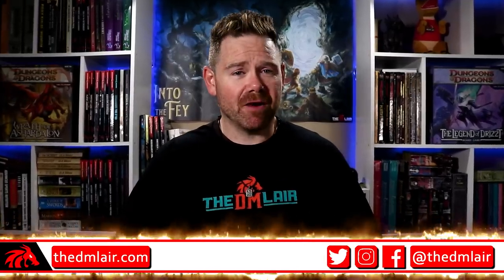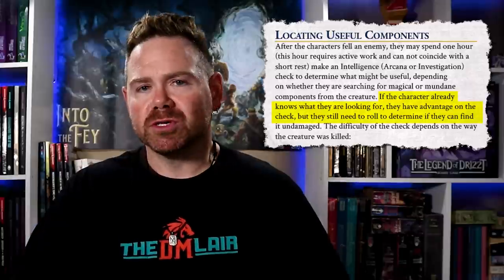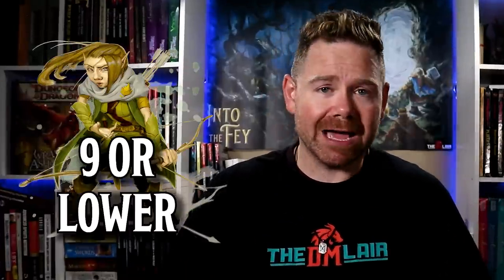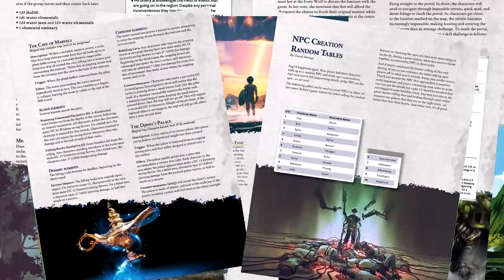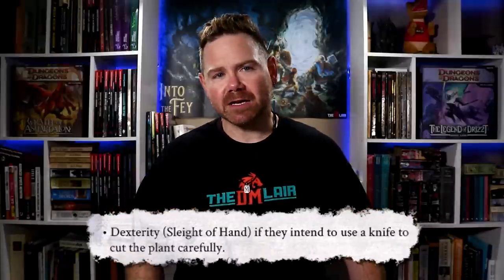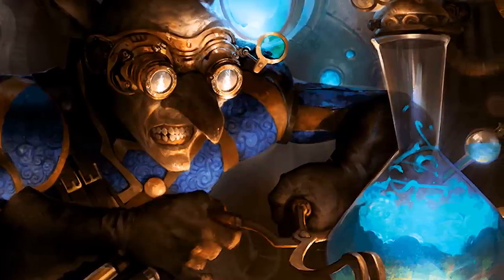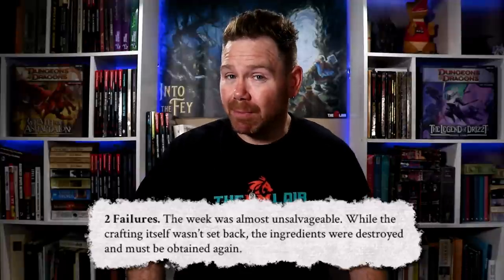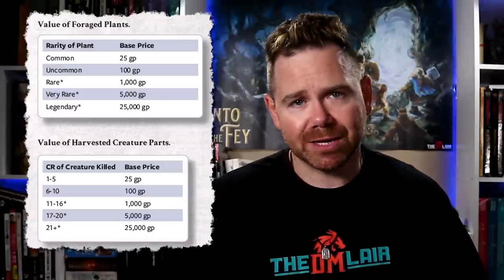Crafting with Monster Parts in Dungeons & Dragons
How to craft with monster parts in D&D!

🧙 The Secret Art of Game Mastery! Get decades of GM experience in one book!

🏪 Shop the store! Get back issues of Lair Magazine, Into the Fey, map packs, 5e adventures, and more!

⚔️ Get Lairs & Legends! Over 700 pages of D&D 5e GM resources: adventures spanning levels 1 to 15, 100+ new monsters, encounters, puzzles, traps, villains, NPCs, maps, and more!

🚩Free GM Resources! Get free D&D 5e goodies emailed to you every week!

Become a part of our awesome, welcoming community of game masters who encourage and help each other out!

❓ Ask me your own questions here!

⭐ Roll20 adventures! Get D&D 5e adventures!